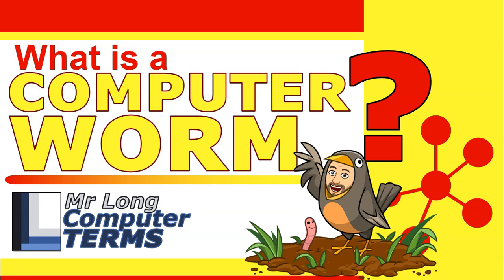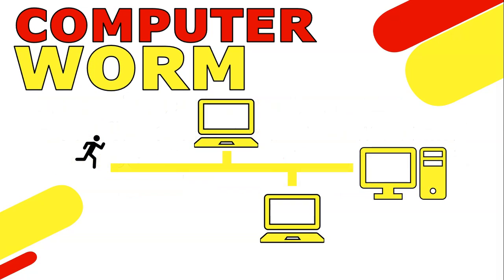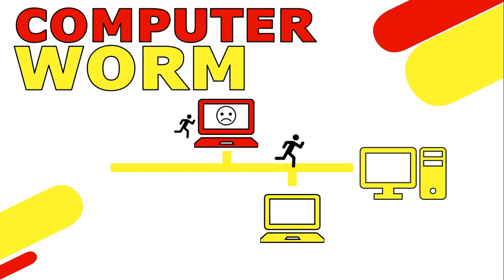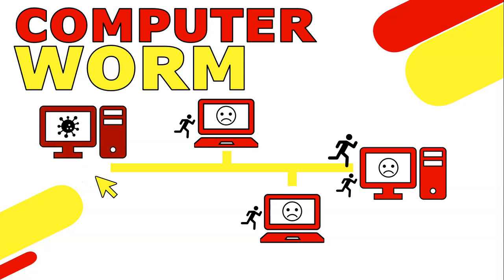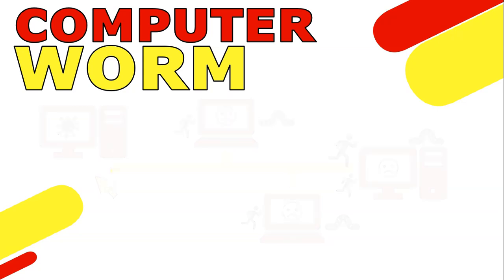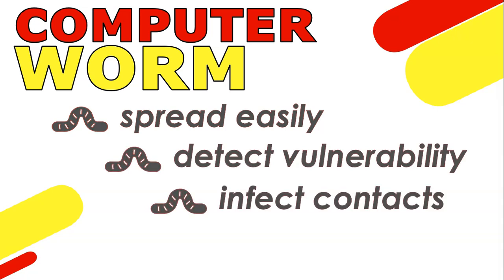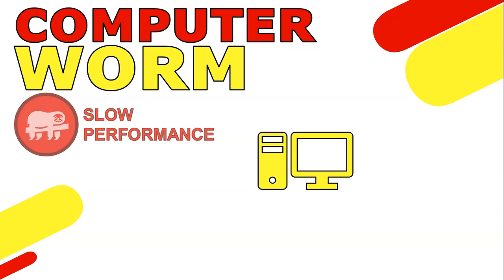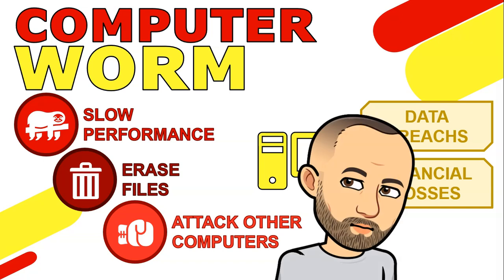Mr Long Computer Terms | What is a Computer Worm?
We explain what is a computer worm, we explore how computer worms can spread over a network and what you can do to try prevent being a victim of a worm.

Category: Networks